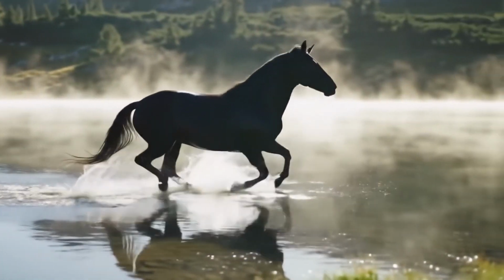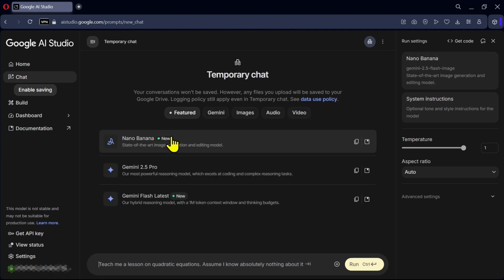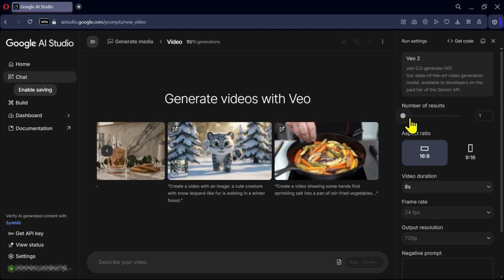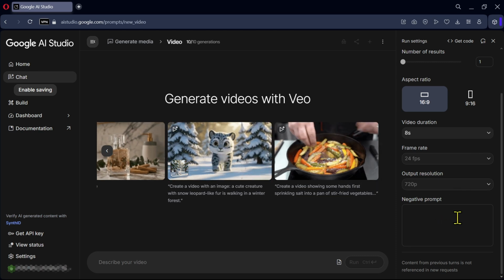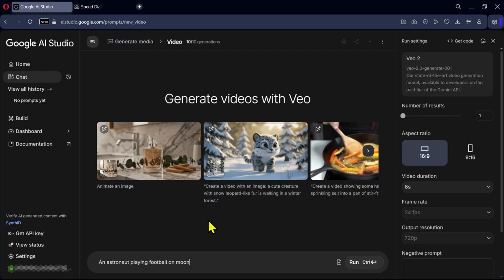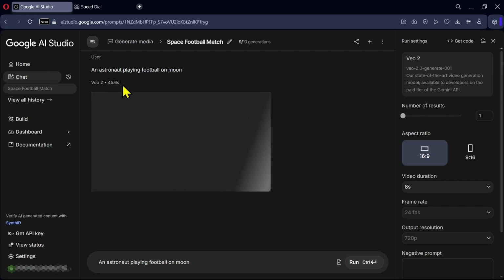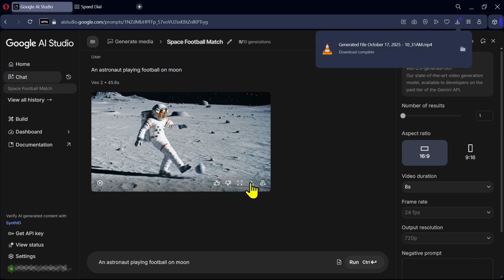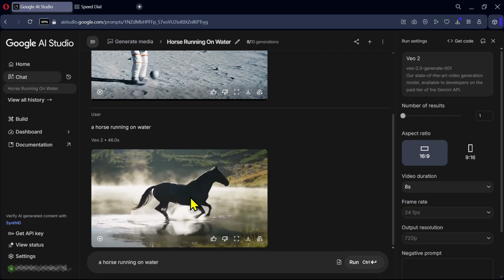How to Generate AI Videos for FREE using Veo in Google AI Studio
How to Generate AI Videos for FREE using Veo in Google AI Studio (Limited Credits per Gmail ID)